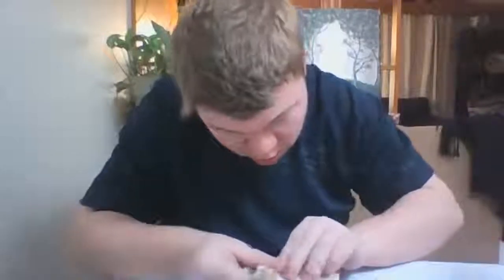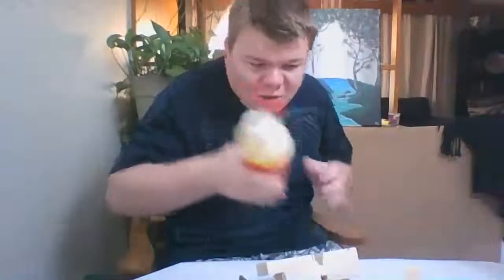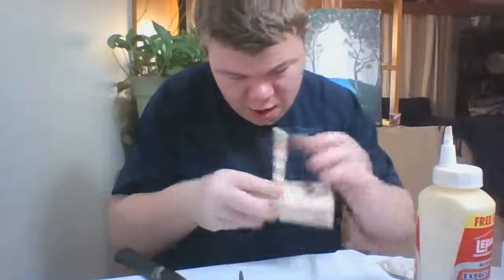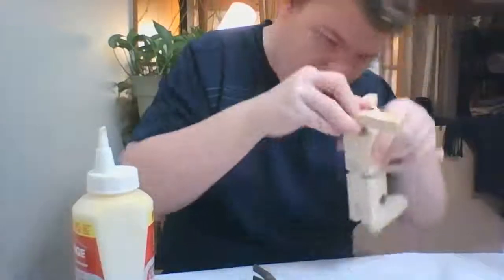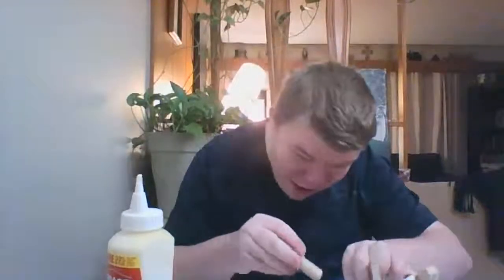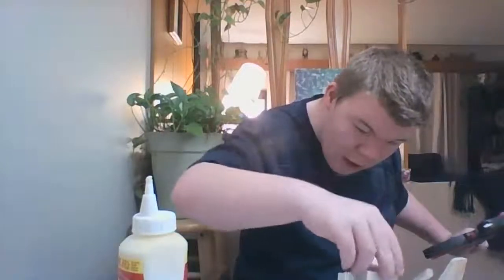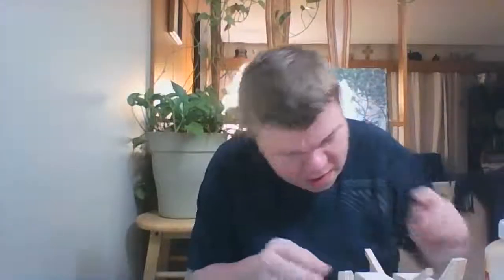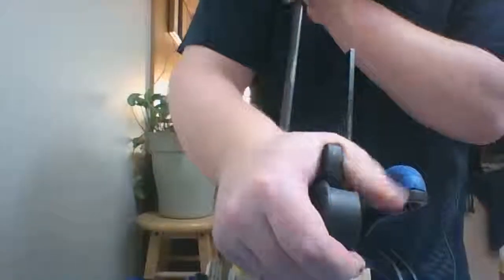build a model plane from wood from scratch no plans